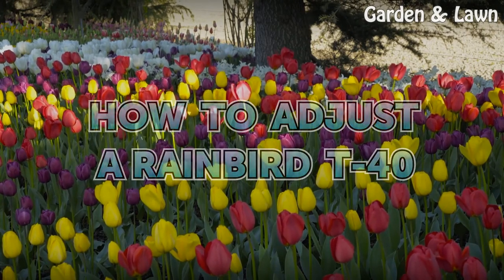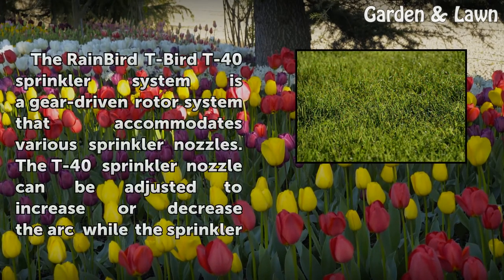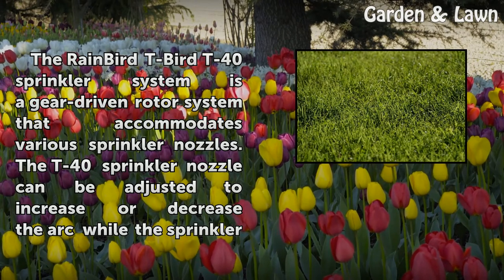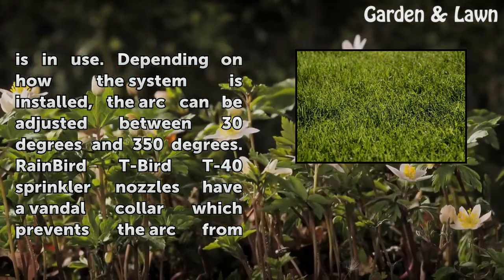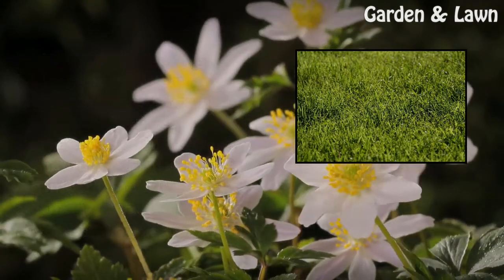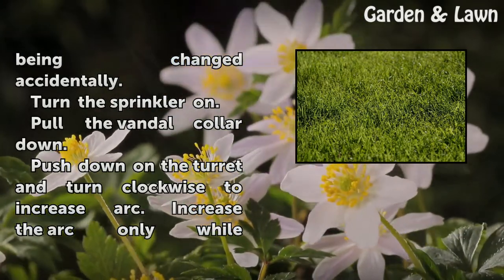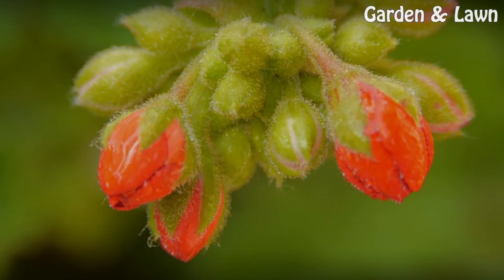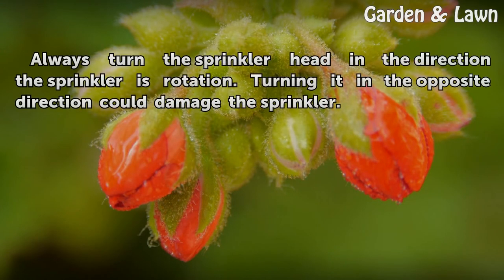How to Adjust a RainBird T-40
How to Adjust a RainBird T-40. The RainBird T-Bird T-40 sprinkler system is a gear-driven rotor system that accommodates various sprinkler nozzles. The T-40 sprinkler nozzle can be adjusted to increase or decrease the arc while the sprinkler is in use. Depending on how the system is installed, the arc can be adjusted between 30 degrees and 350...

Table of contents How to Adjust a RainBird T-40
Tips & Warnings 01:12